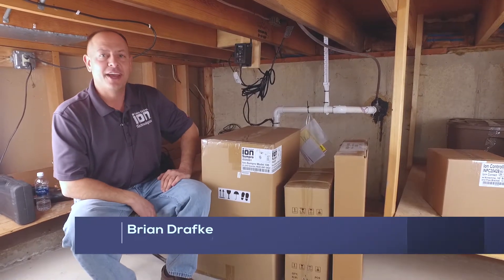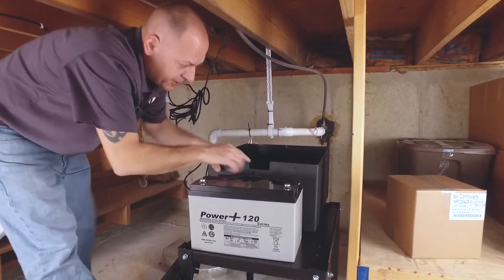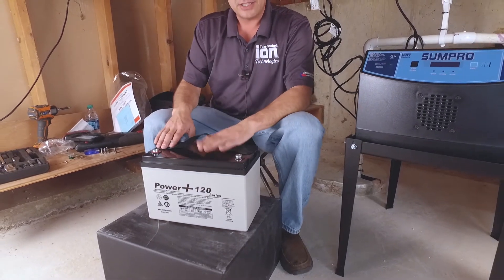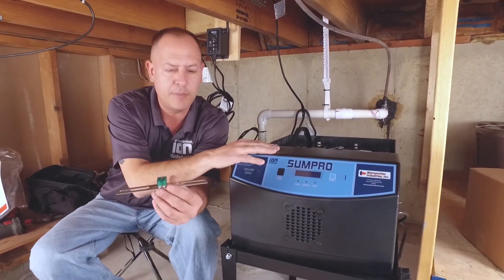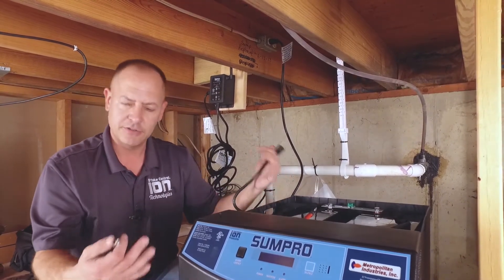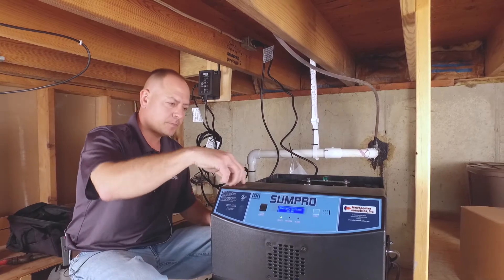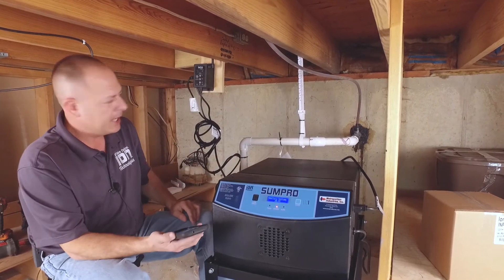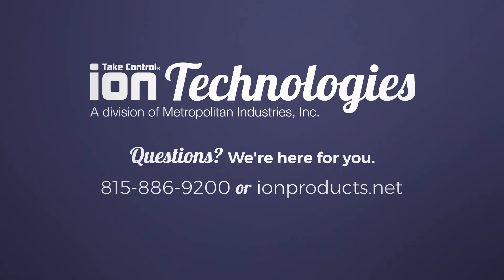Sumpro Installation and Basic Setup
Looking for the most advanced battery backup pump system? The Sumpro 100, by Ion Technologies, is our top-of-the-line battery backup pump system for basement flood protection. It is the most recommended Ion Technologies system for protecting finished basements. The Sumpro 100 is capable of running multiple high capacity sump pumps, including sewage pumps, while powered by two 120 Amp Power+ AGM Batteries, providing up to three days of continuous backup pump protection. This video provides step-by-step installation details for the Sumpro 100 with additional “nice to know” tidbits.